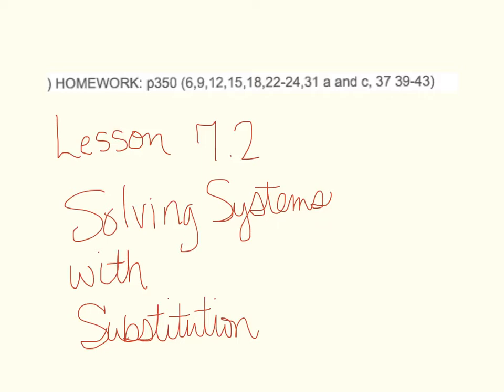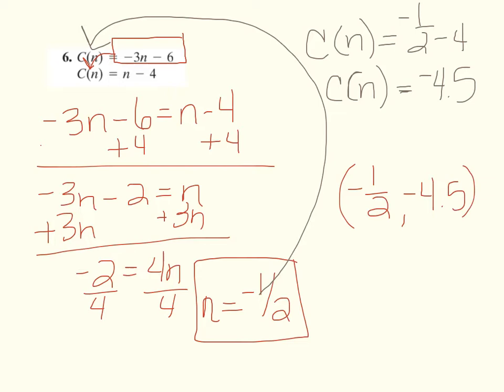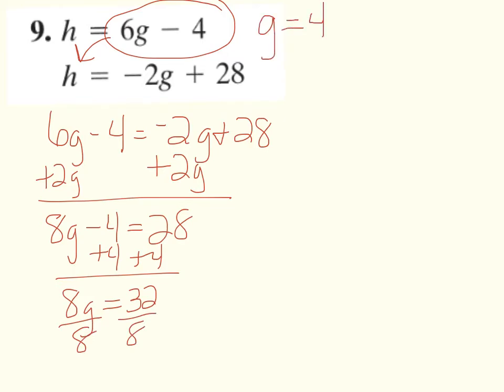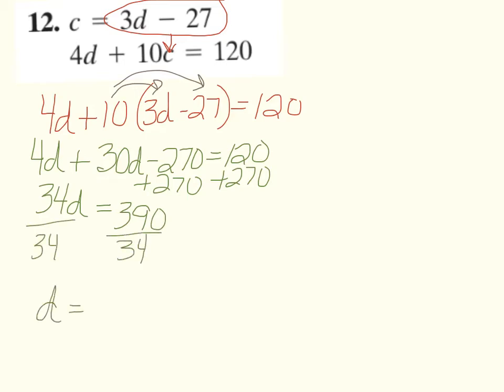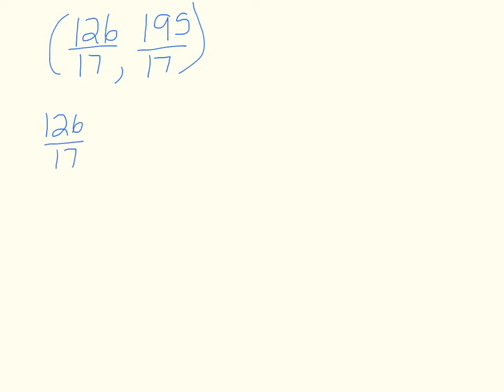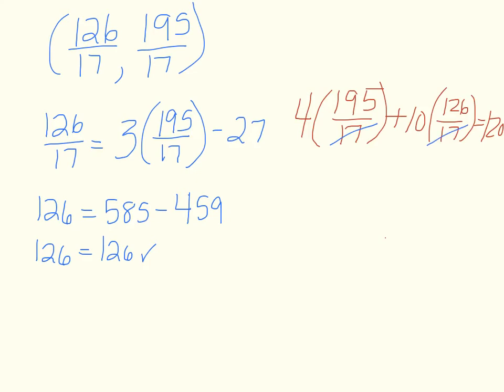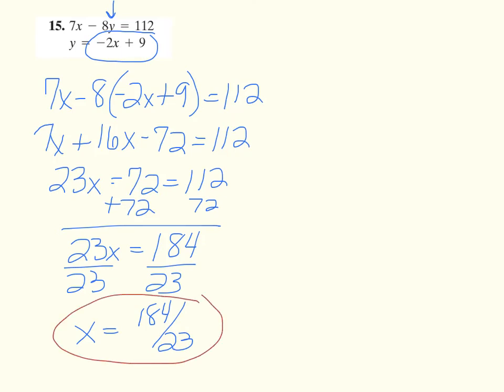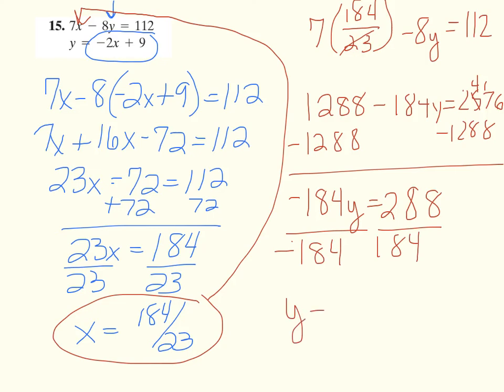7.2 solving system with substitution